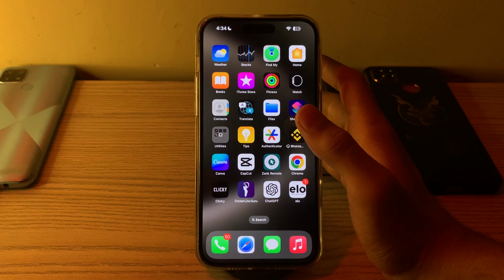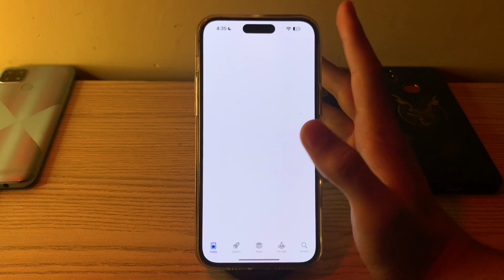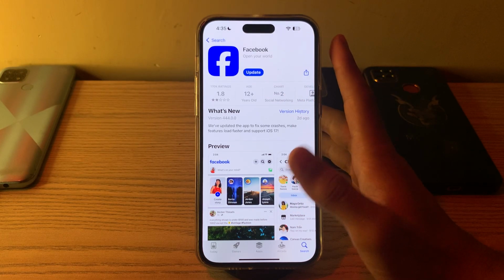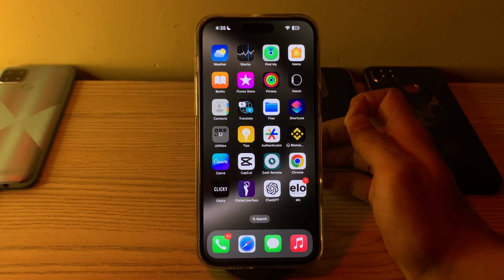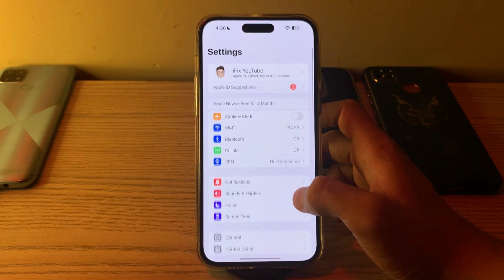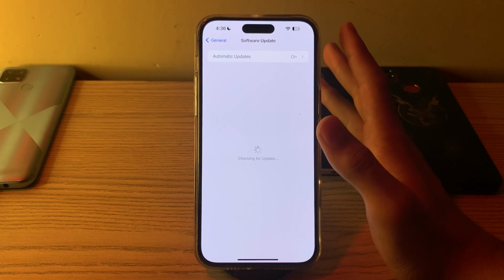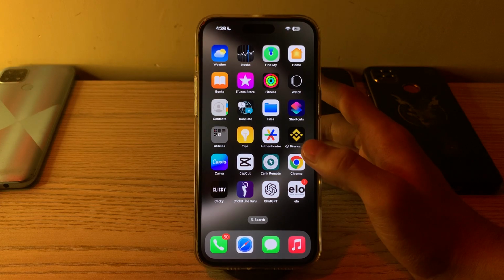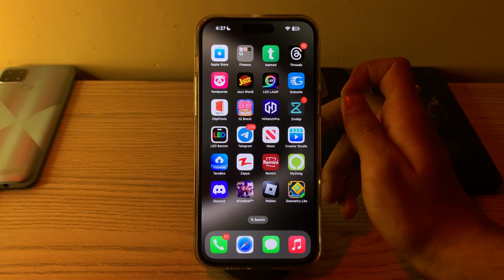How To Fix Facebook App Not Working on iPhone after iOS Update